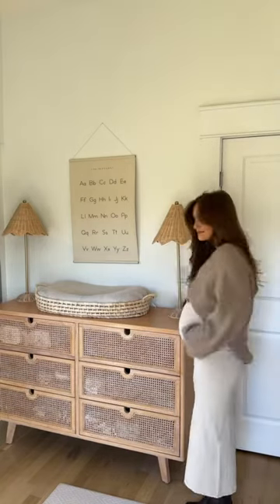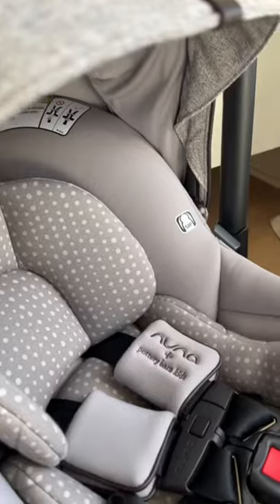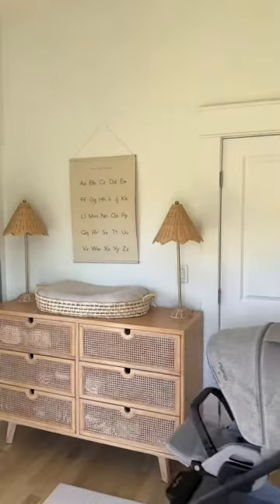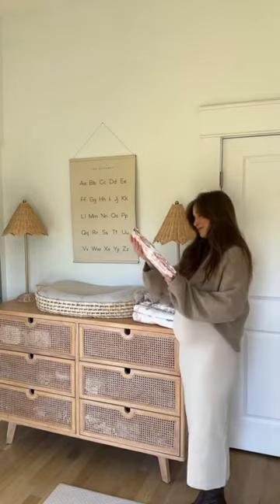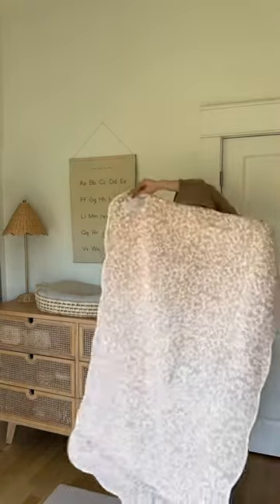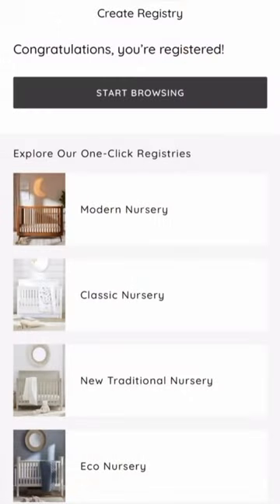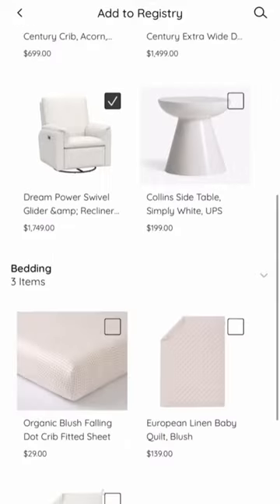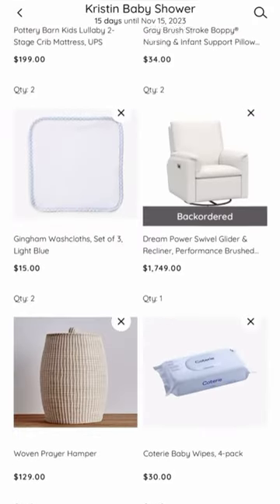Exclusive Baby Gear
Meet Droplet Dot, our new exclusive collection with Nuna💛